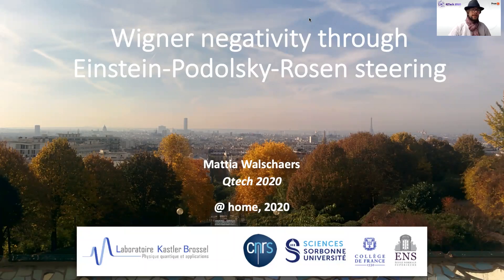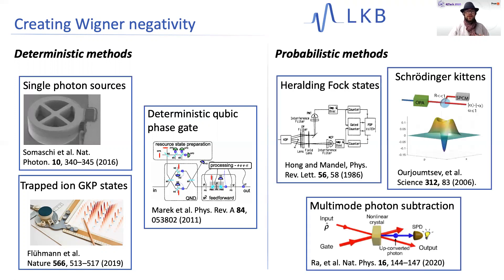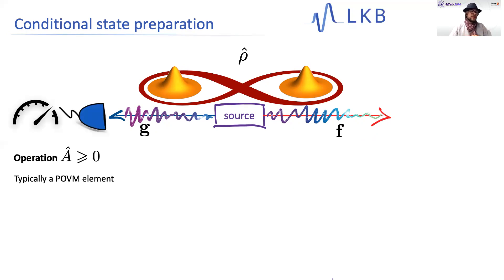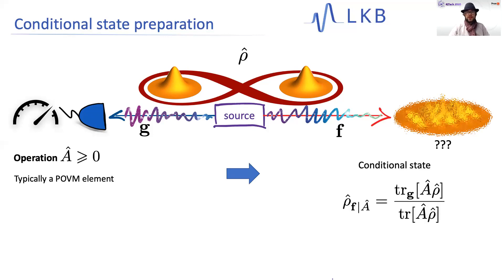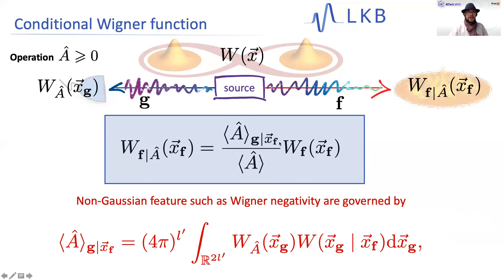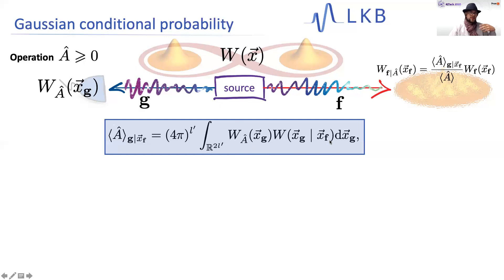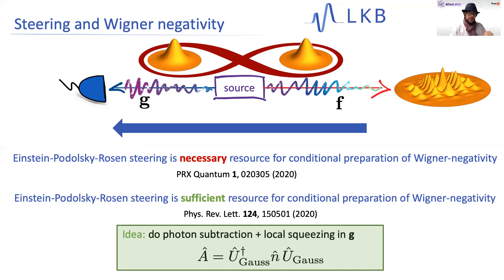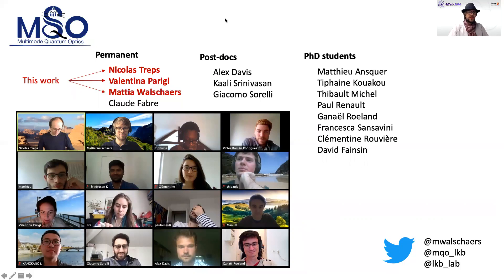Wigner negativity through EPR steering (QTech 2020)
This talk, that was presented at QTech 2020, describes the findings of
In this paper we should that a type of quantum correlation that allows for Einstein-Podolsky-Rosen (EPR) steering is necessary if one wants to conditionally create a state with a non-positive Wigner function. In this sense, the result complements earlier work where EPR steering is shown to be a sufficient resource

This work relies strongly on earlier work on EPR steering (aka quantum steering with Gaussian measurements), and most notably on the findings in these two articles: